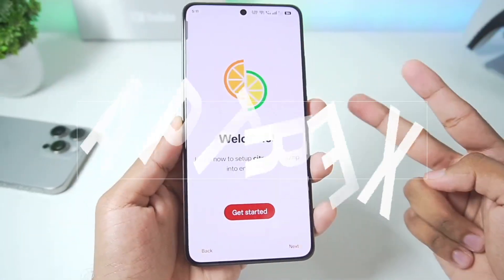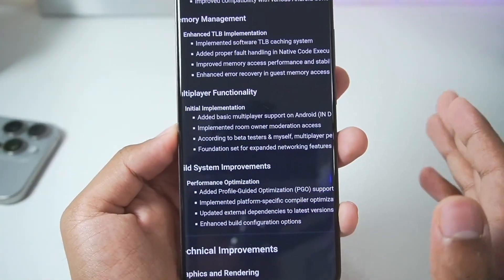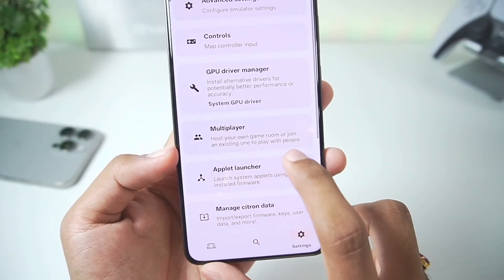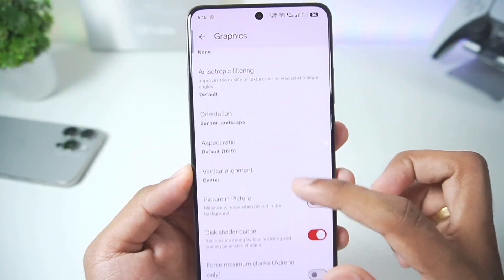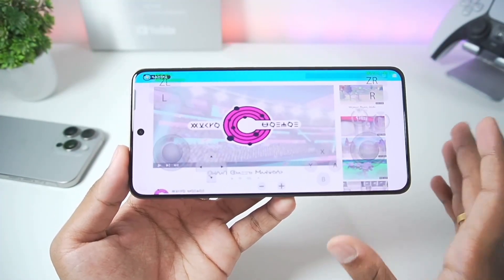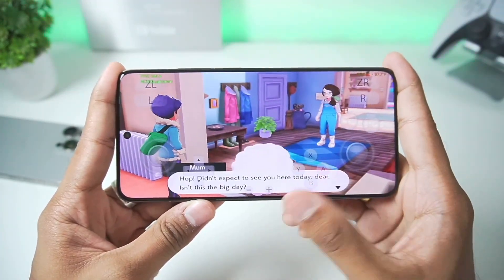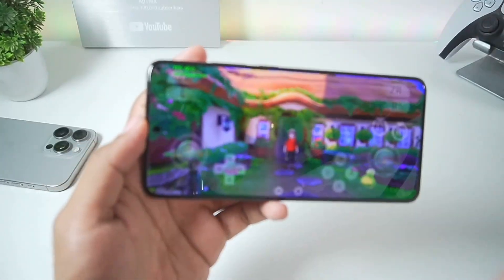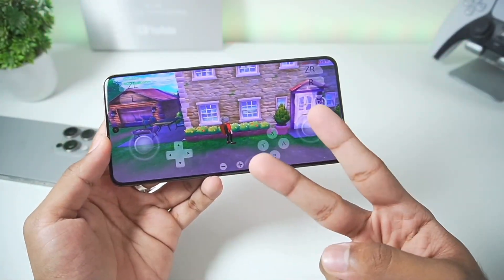Citron Emulator Android V6.0 - Setup/ 60FPS Settings & Gameplay! Best Nintendo Switch Emulator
🔥 CITRON EMULATOR ANDROID 6.0 - SETUP/BEST SETTINGS/GAMEPLAY | NINTENDO SWITCH EMULATOR UPDATE!

In today's video I have reviewed Citron, a new open-source nintendo switch emulator for android and I have talked about what's new in it's latest update

• Citron Emulator Android
• Citron Emulator Setup
• Citron Emulator Update
• Yuzu Android